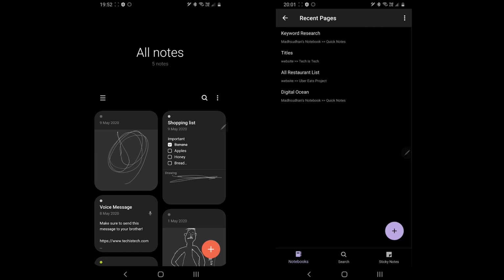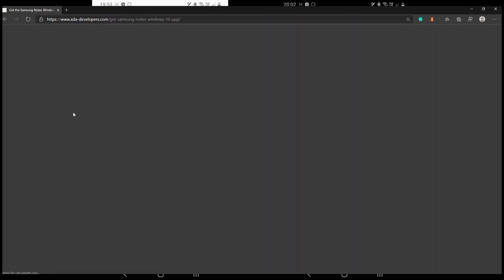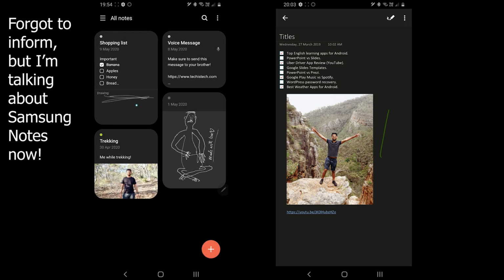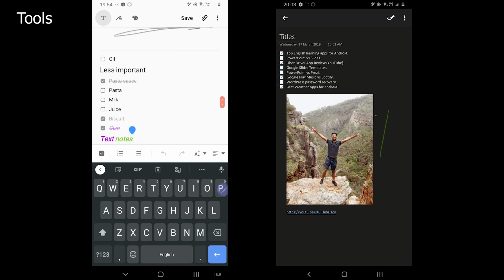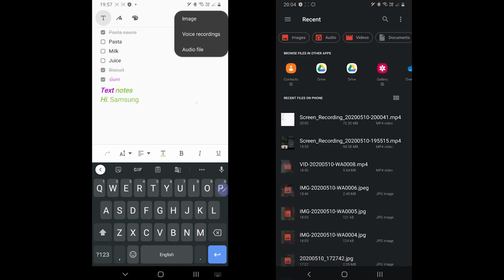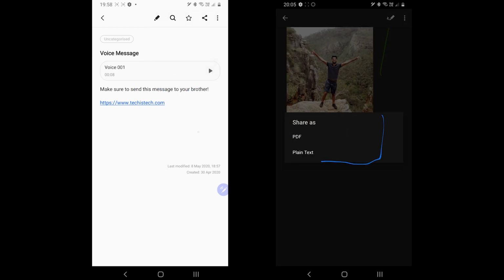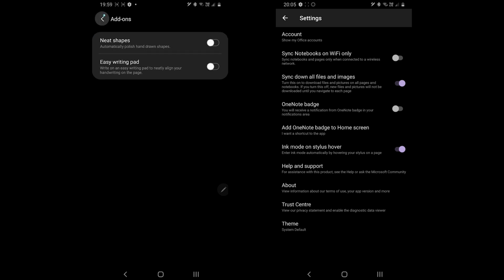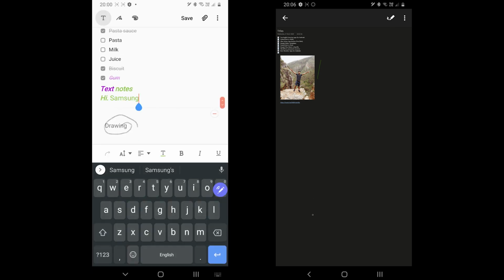Samsung Notes vs OneNote - Which One is for You?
Table of contents:
- Platforms and account
- Interface
- Tools
- Reminders
- Sharing and explore
- Other features
- Which one is for you?